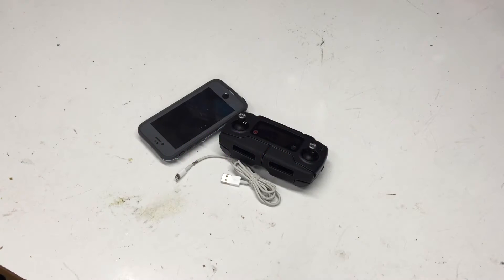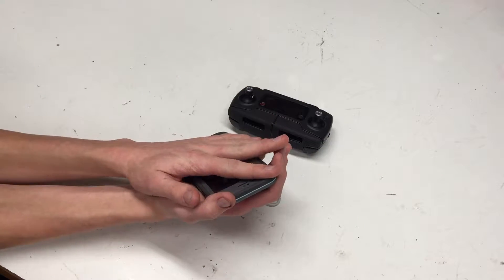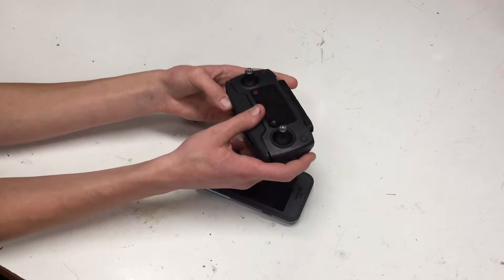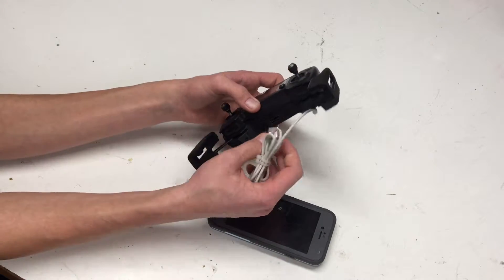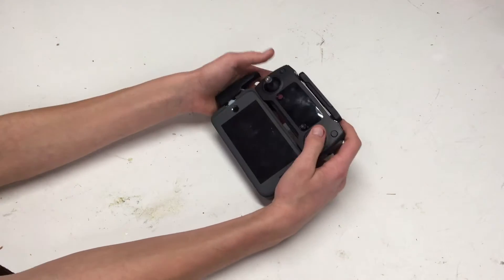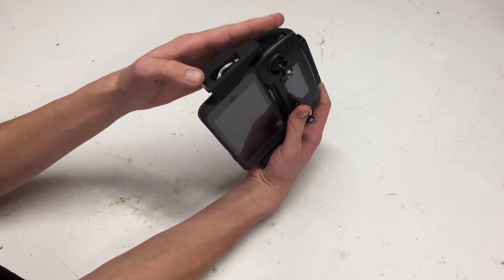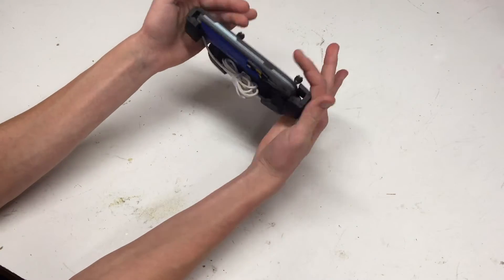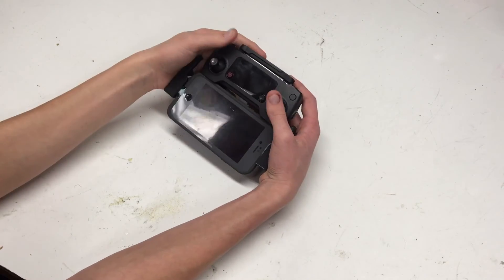HOW TO FIT A PHONE WITH A BULKY CASE INTO A DJI MAVIC CONTROLLER (4k)